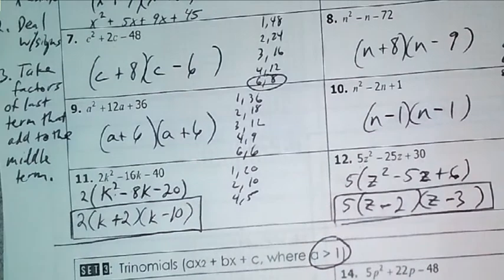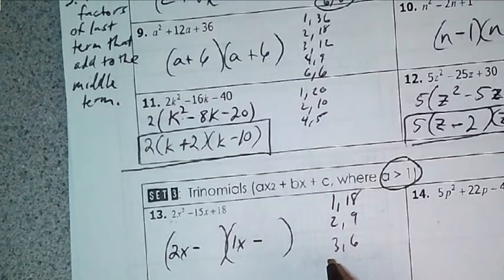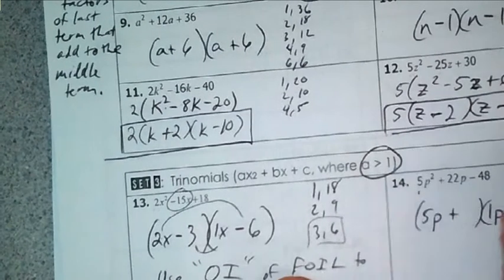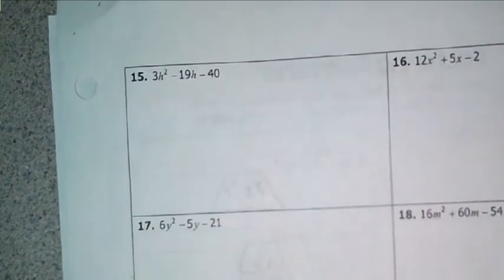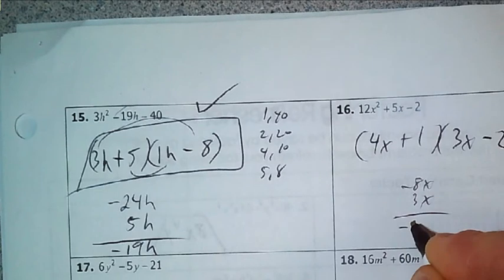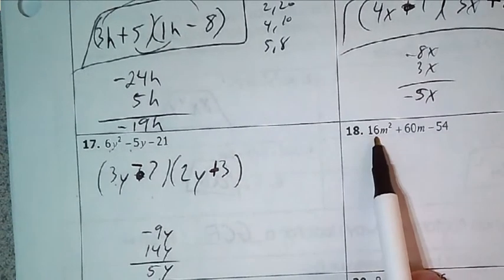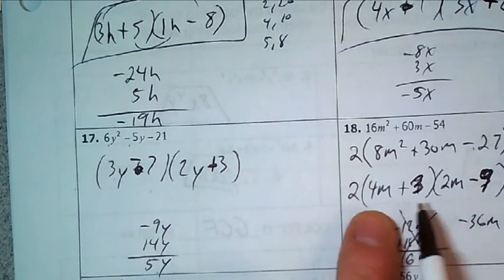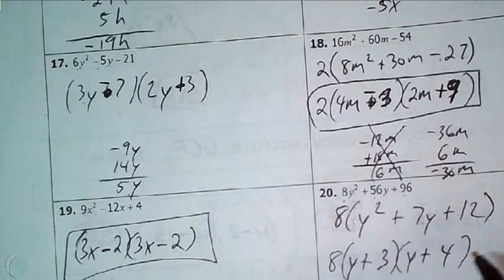Fact Quad with a greater than 1